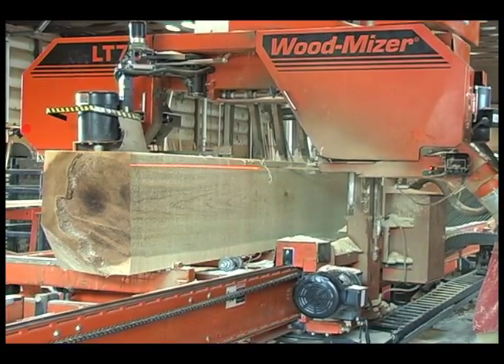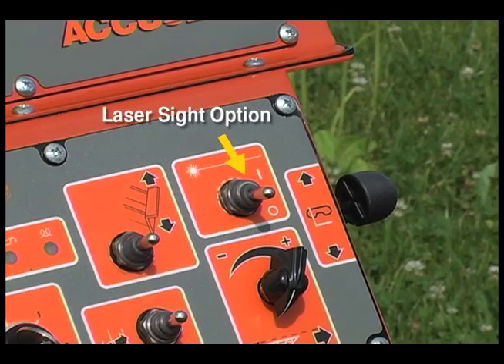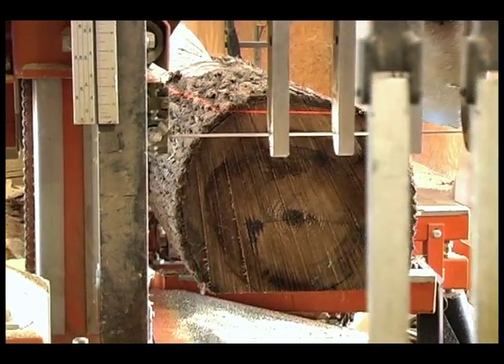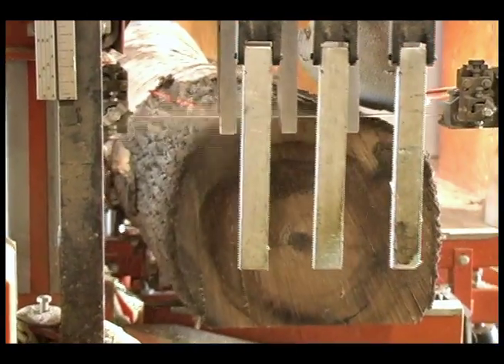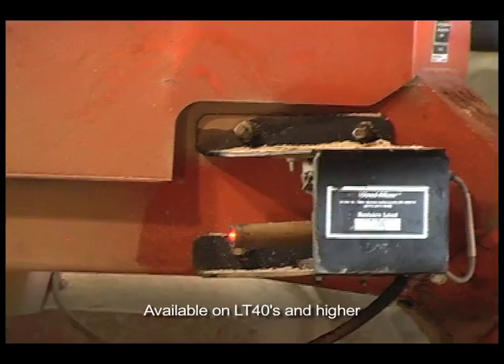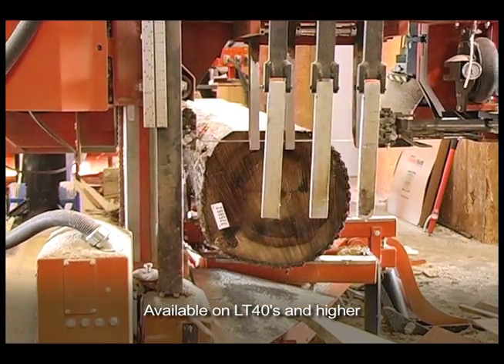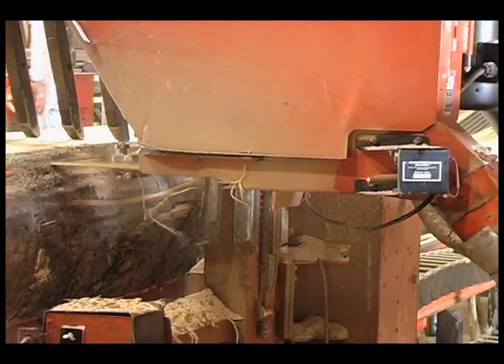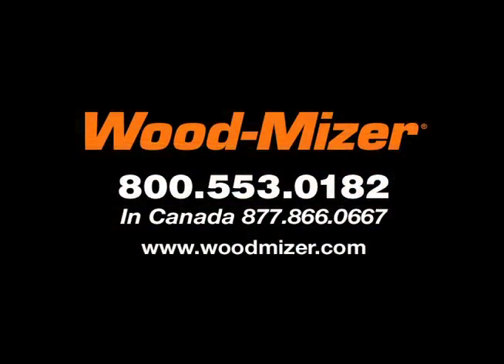Laser Sight in Action | Wood-Mizer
LaserSight acts as a second pair of eyes Ideal for indoor sawmill setups, this laser beam pinpoints the precise location where the blade will hit the log, reducing slabs and increasing yield. Fits all LT40 and LT50 sawmill models 1998 and newer.